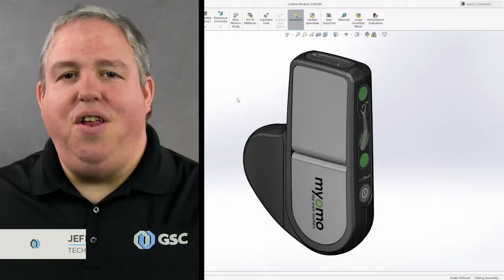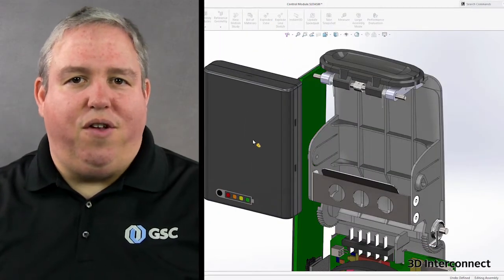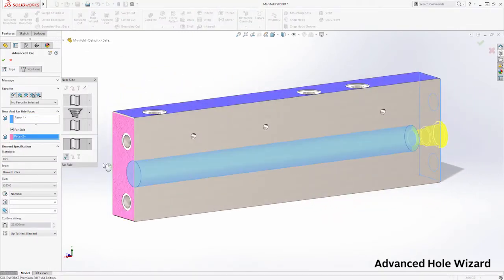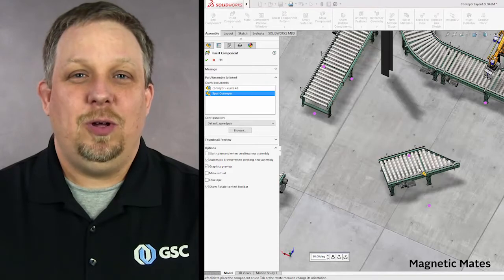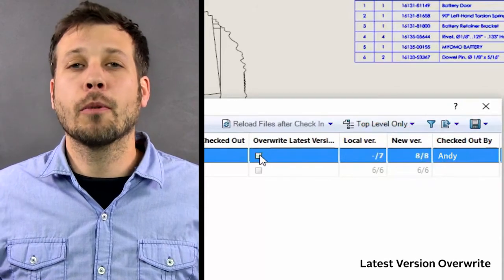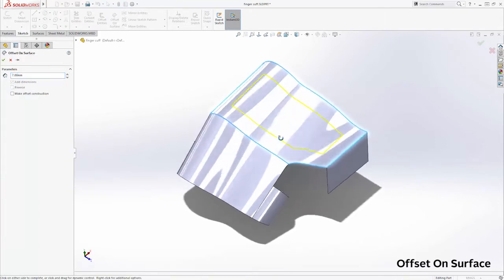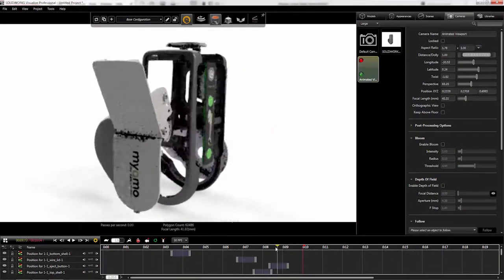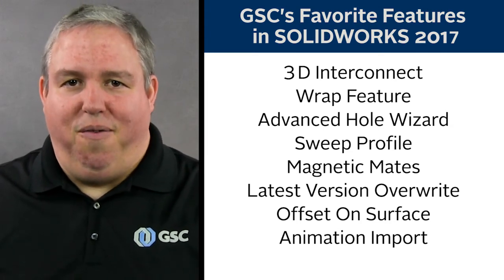GSC's Favorite Features in SOLIDWORKS 2017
Watch as GSC shares their favorite new features in SOLIDWORKS 2017!